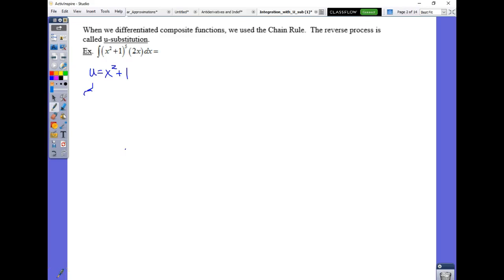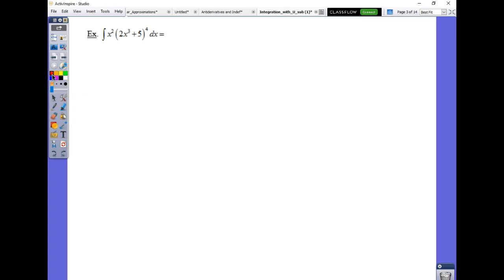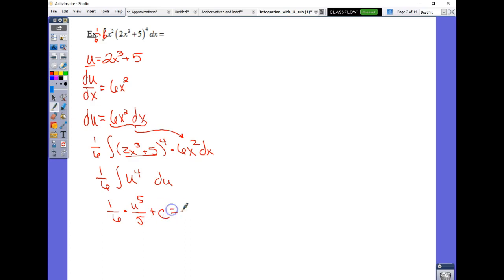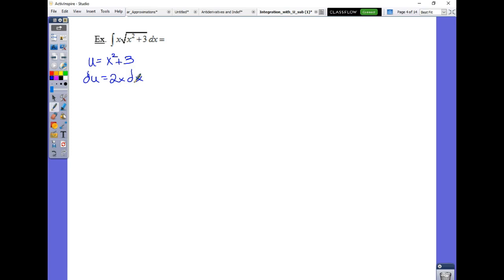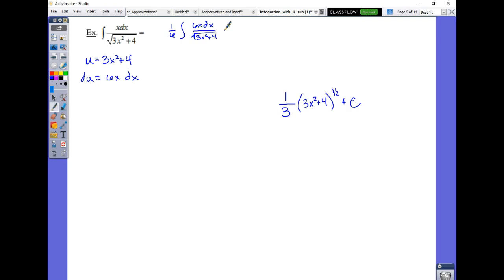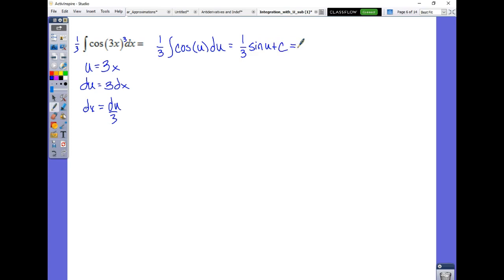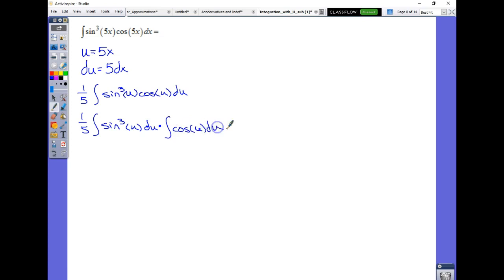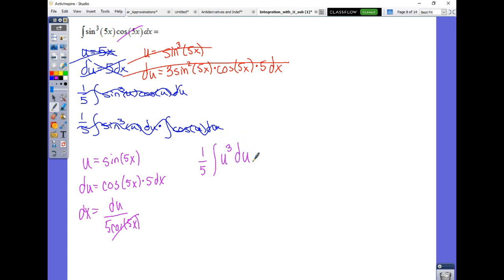PMHS Calculus BC: U-Substitution